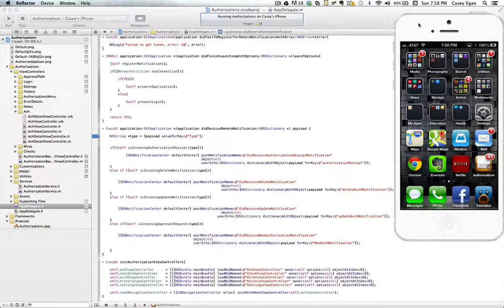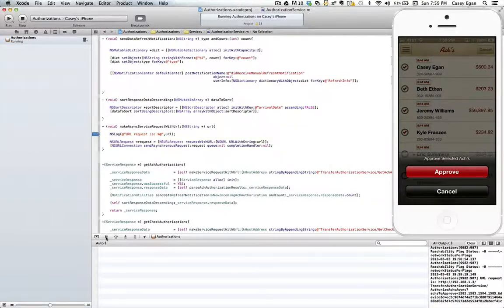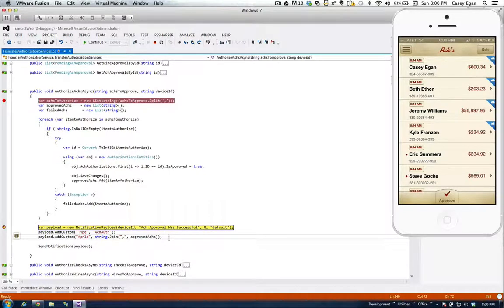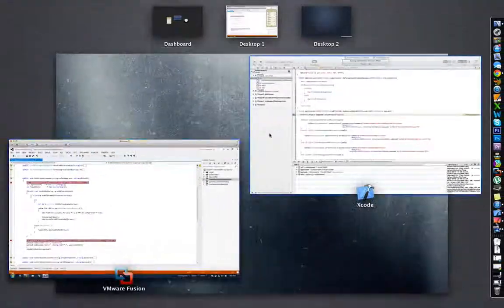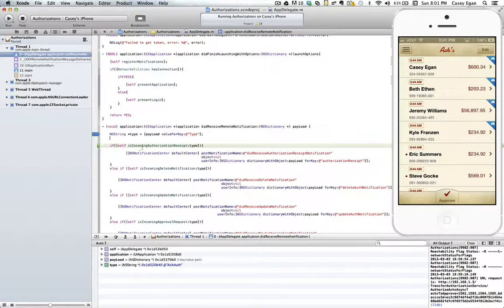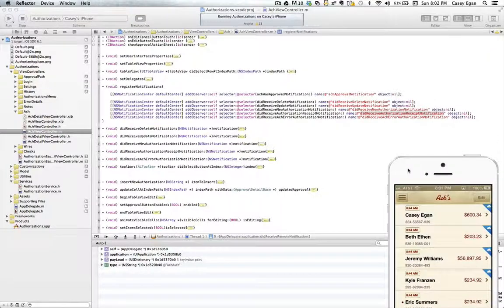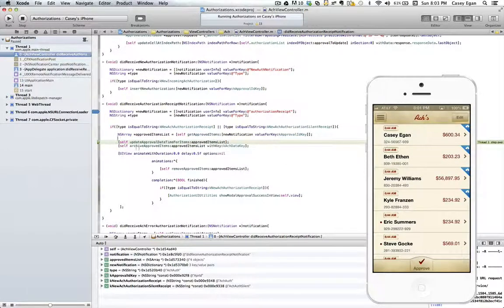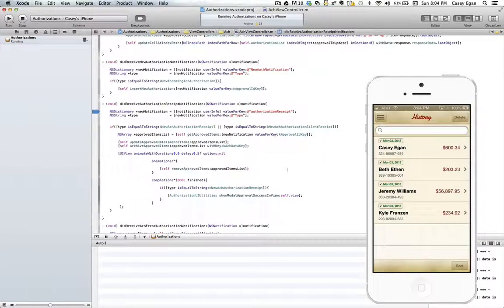Approval_Process_Debug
Authorizations approval precess debug session.